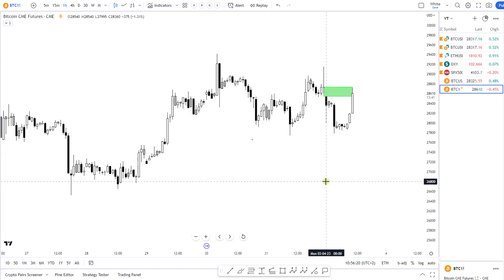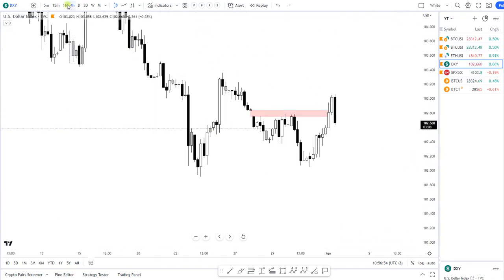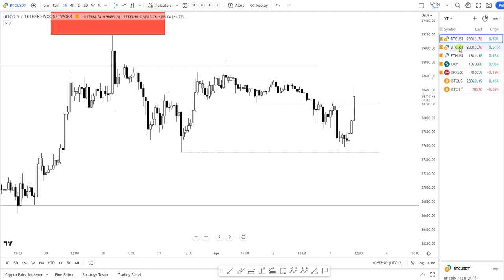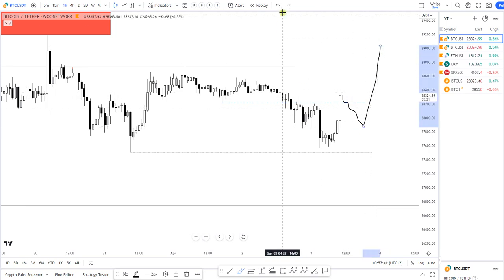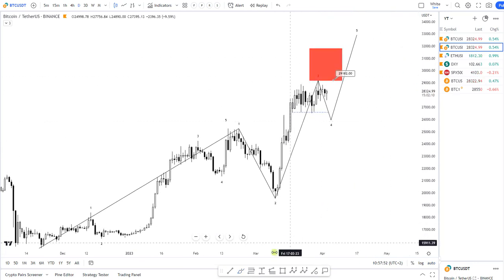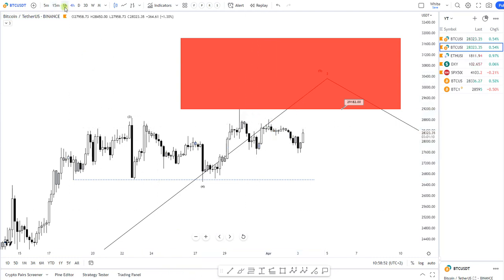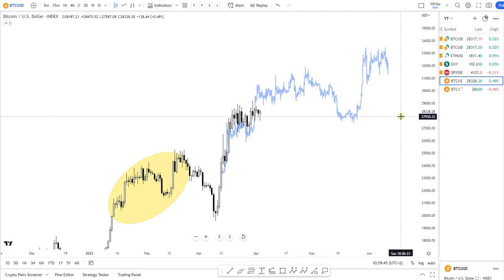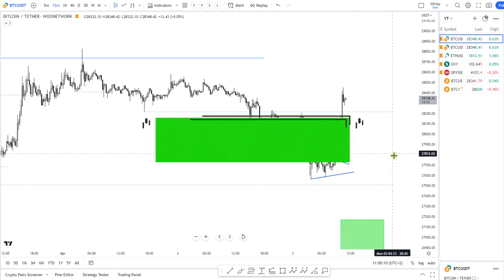Bitcoin Price Update. All you need to know in just 3 minutes. Up again!